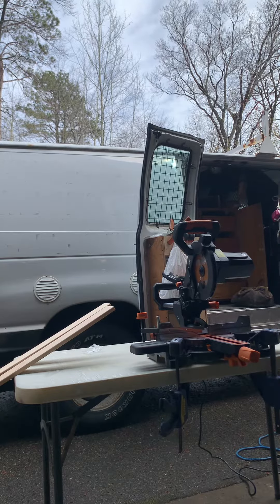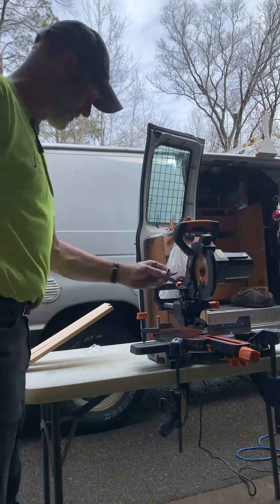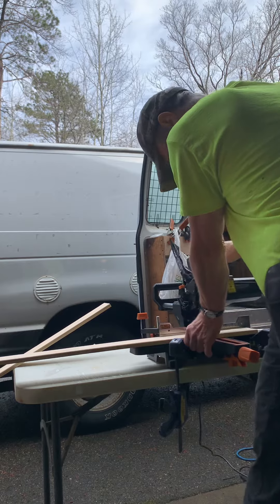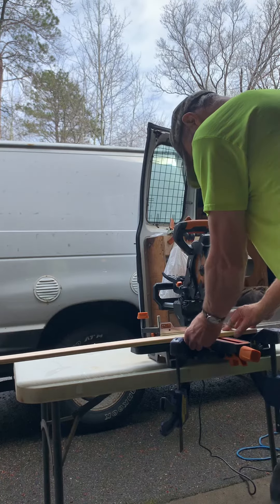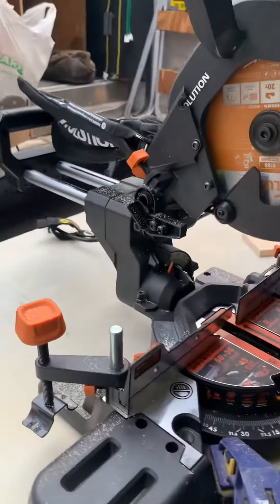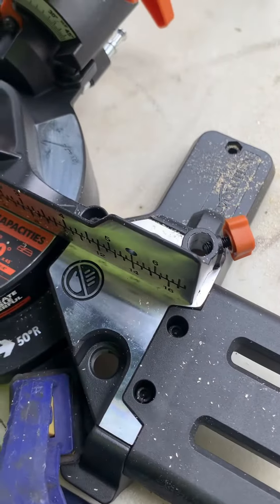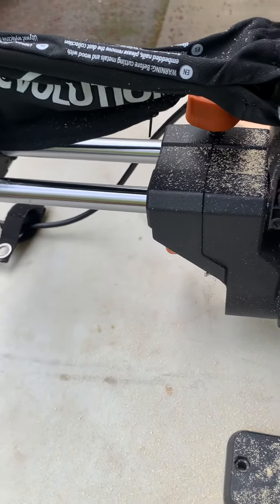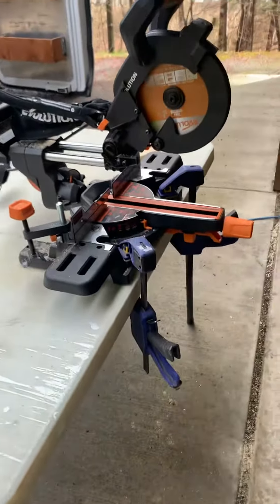Evolution first impression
The $199.99 7&1/4” Evolution miter saw. First cuts, first impressions. Pretty nice portable little saw. Lightweight and Handy!